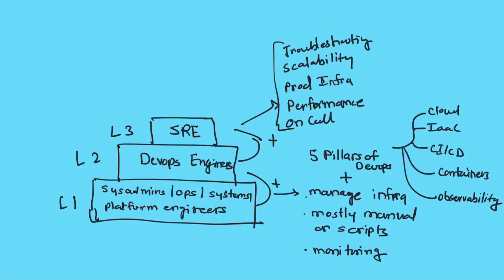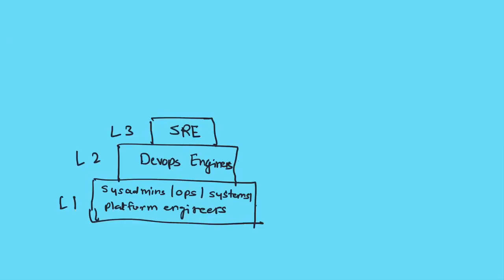Devops Nugget #1 - Devops Engineer vs SRE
Did you also think Devops Engineers are same as Site Reliability Engineers. Well watch this video to know the difference.

to get insights into Devops , resources and updates on my upcoming course.